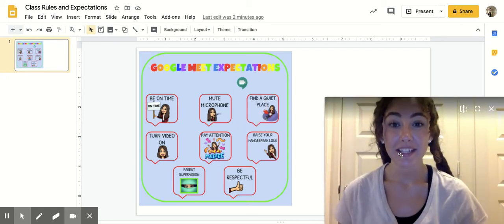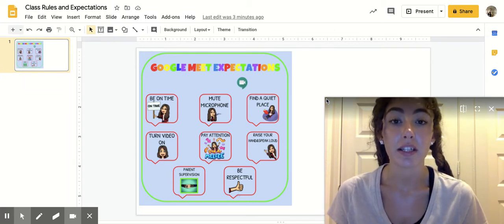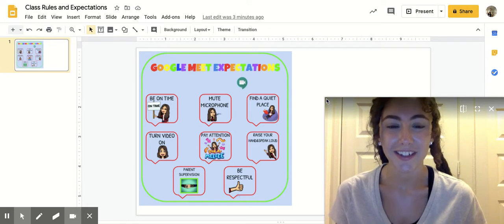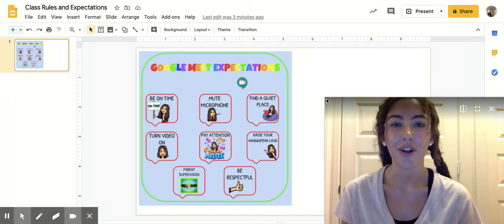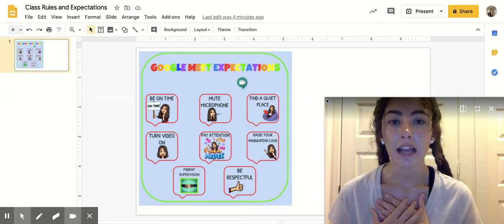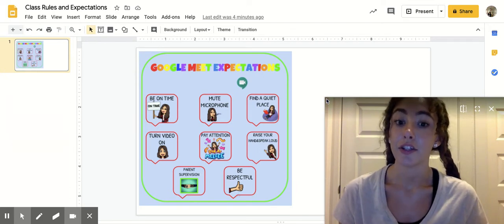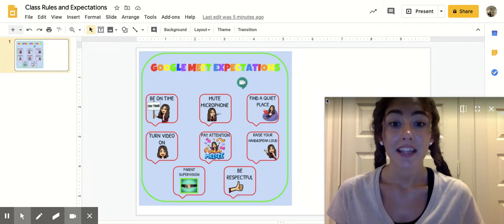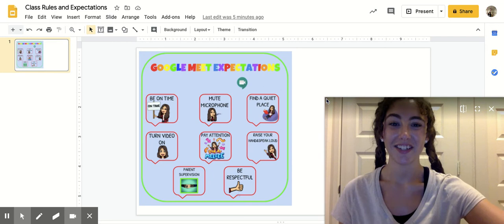Class Rules and Expectations - Google Slides